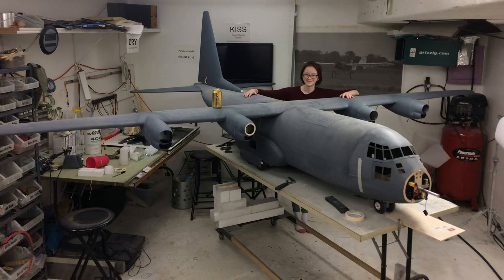Project: C-130J (Video 2) Rear Ramp Test Videos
I was asked to post the raw test video of my Lockheed Martin C-130J Super Hercules project.

For the project videos, search C-130 on my channel. There are a lot of videos.

I will cover the motors, flaps, and cargo/ramp doors in the future.

Sorry for the wonky background music. Many of the test videos had music playing in the background, and YT will ding me making money for copyright problems.